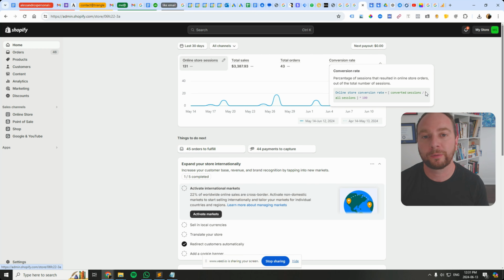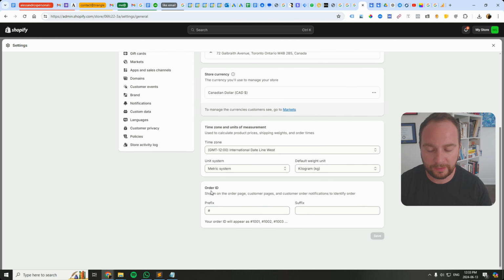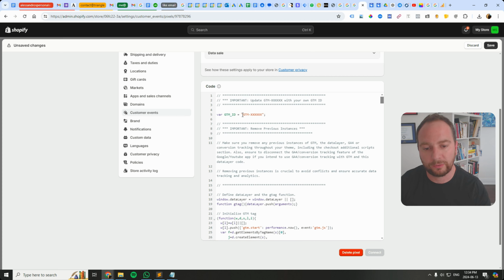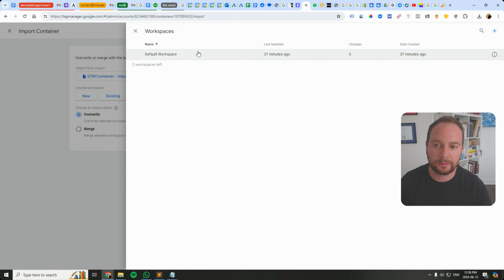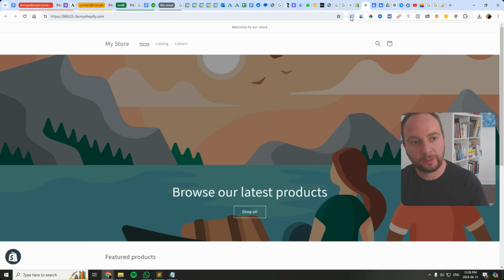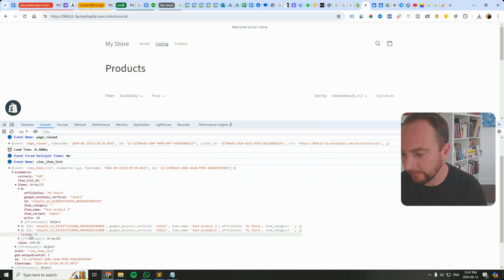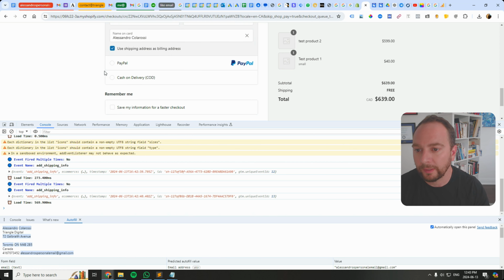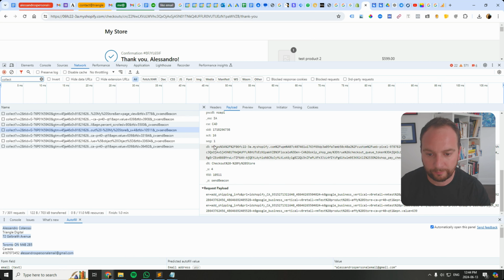Shopify Customer Events - GA4, GTM, Enhanced Conversions & Dynamic Remarketing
In my view, this is the best and most robust way to do this—and probably how Shopify intended. You don't have to mess with the theme files at all. Just add the code to the customer events area, fill in the placeholders, and you're done.